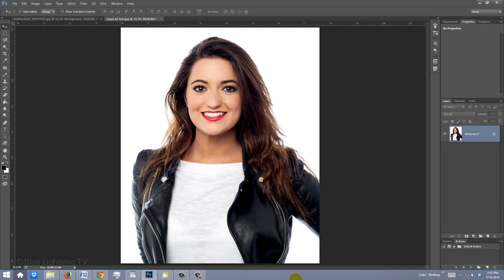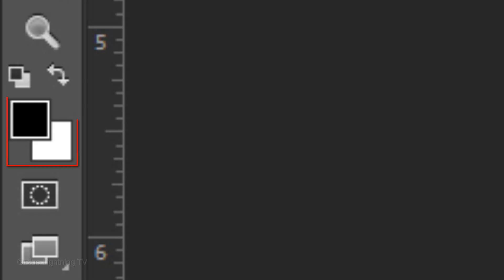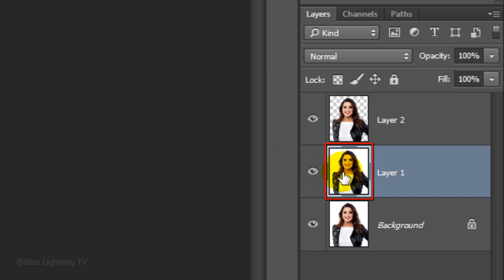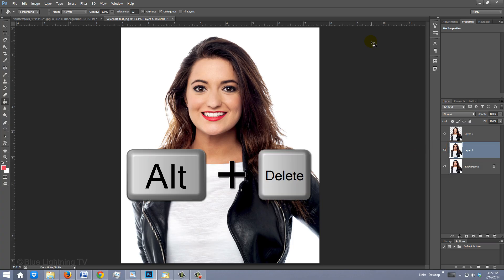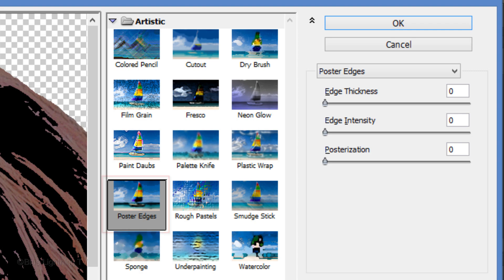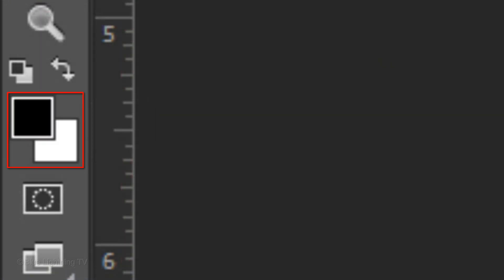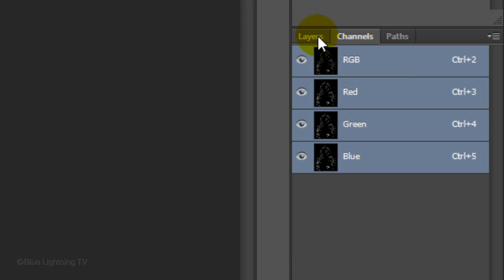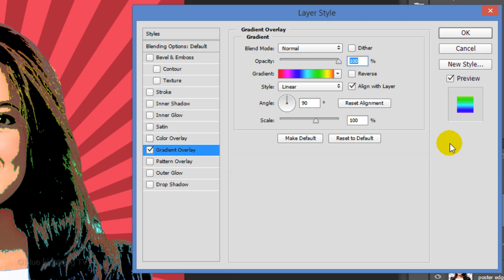Photoshop Tutorial: How to Create Vexel Art from a Photo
Photoshop CC 2014 tutorial showing how to create "Vexel" art from a photo. Vexel art is a raster-based image that imitates the visual appearance of vector graphics. The word itself, is derived from a combination of "vector" and "pixel."

"Double Helix".